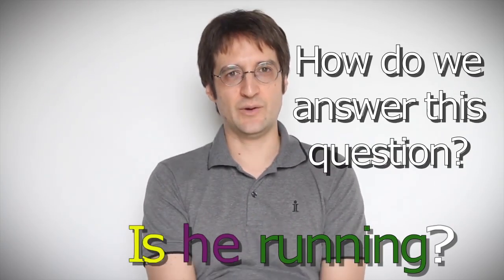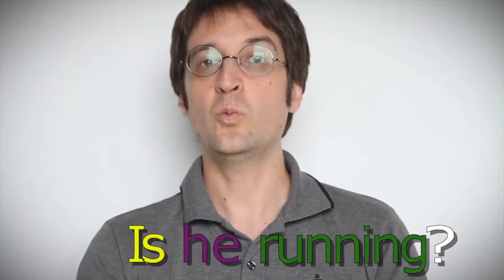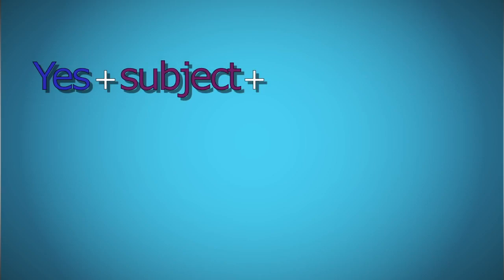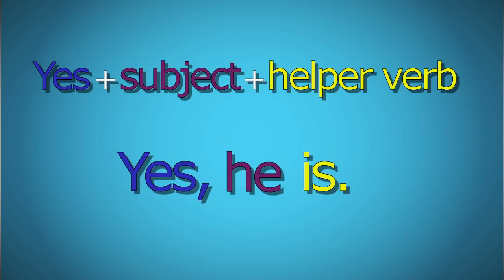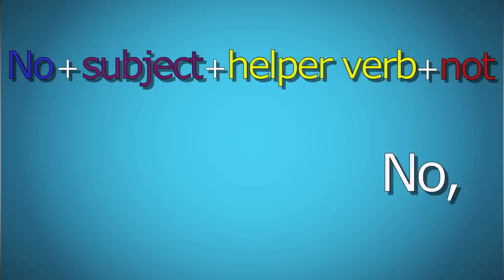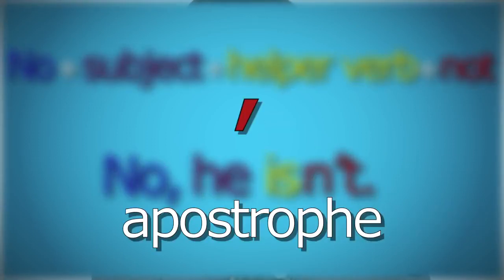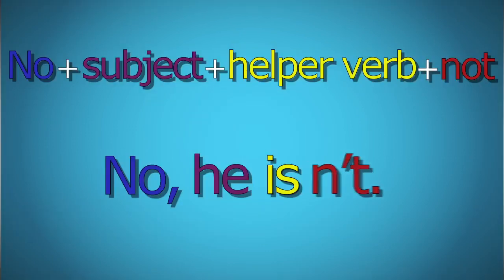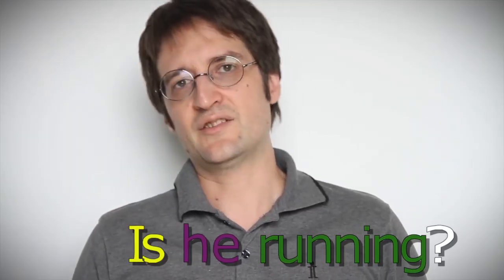Present Continuous tense | English Grammar Course | present continuous tense sentences | preseent T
Present Continuous tense Present Progressive